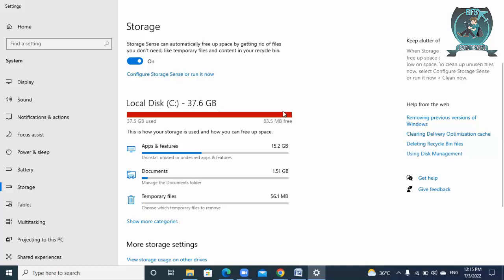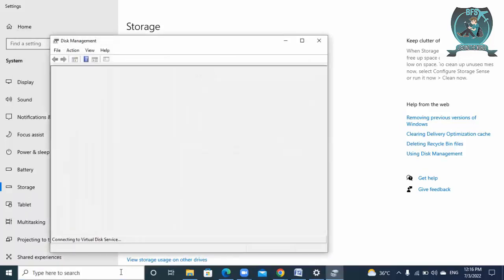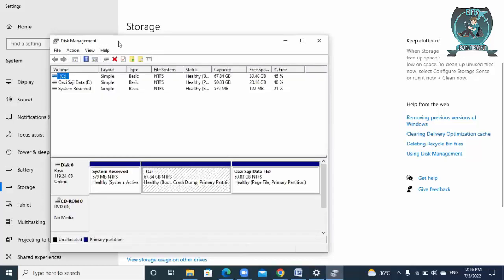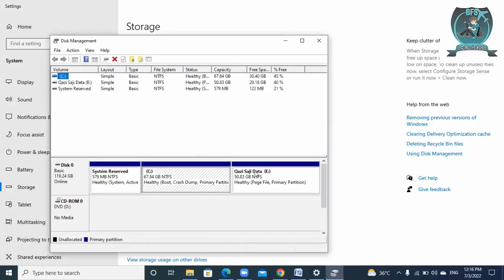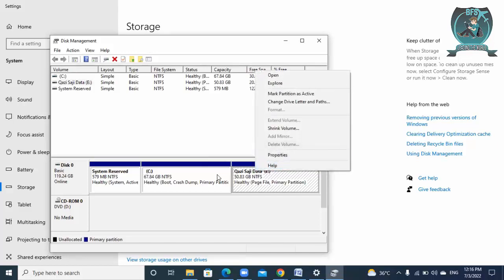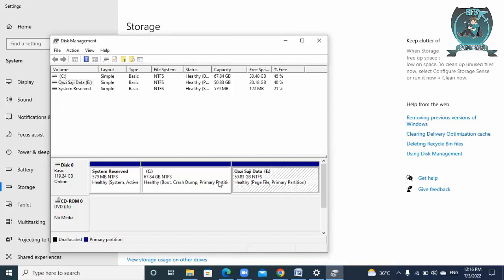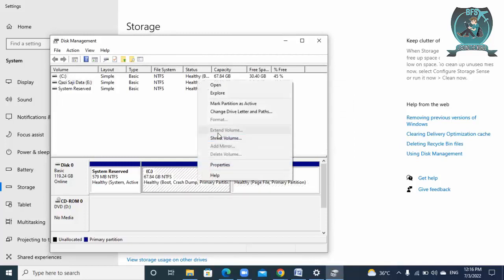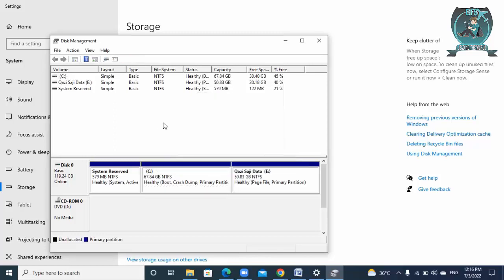How to Delete Hard Disk Partition | Merge Partition | Increase Partition Size kaise kare in english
how to delete any hard disk partition and add this unallocated size to another partition , how we can merge hard disk partition on window 7 window 8 window 10 , storage drive of c drive is full how we can increase the storage of drive , merge partitions without losing data in hindi how to increase cdrive size.